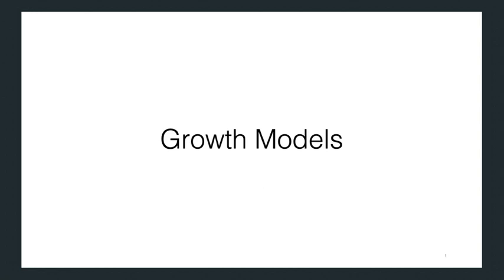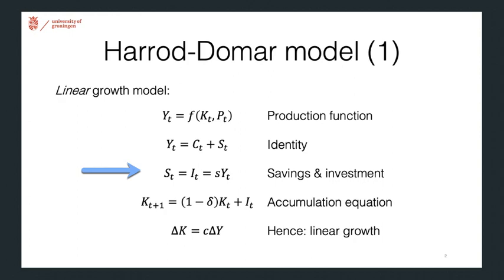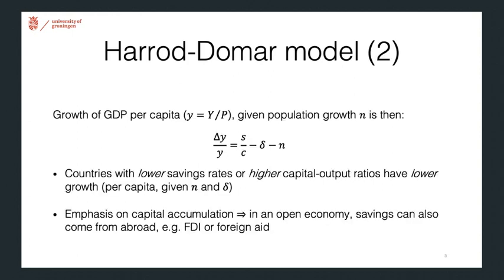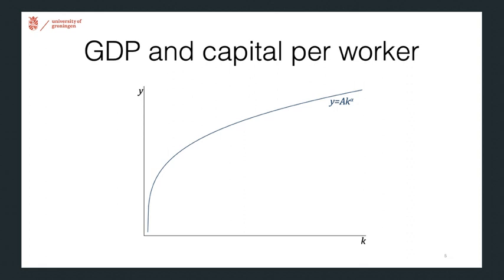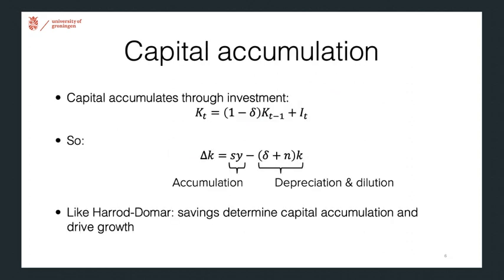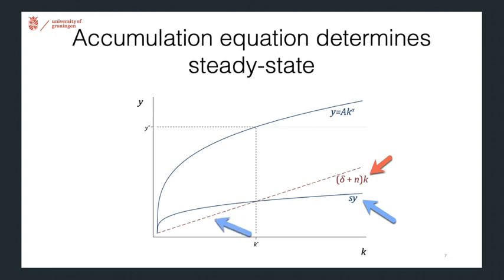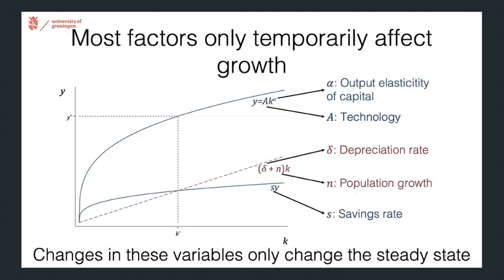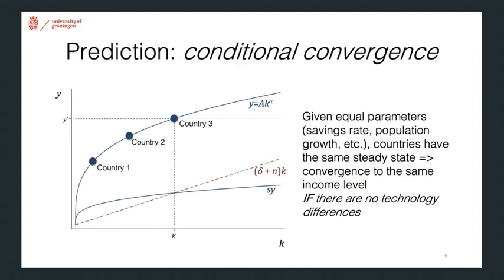Growth models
An explainer on the Harrod-Domar and the Solow model of economic growht